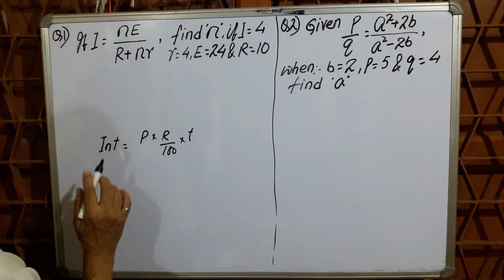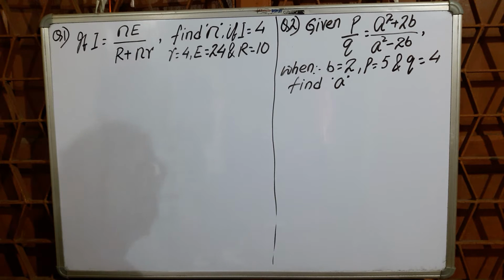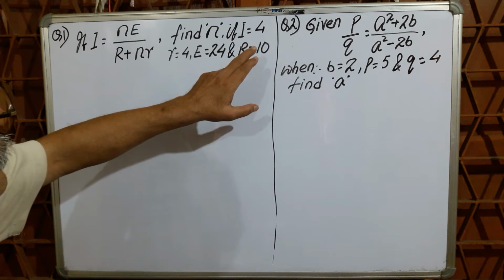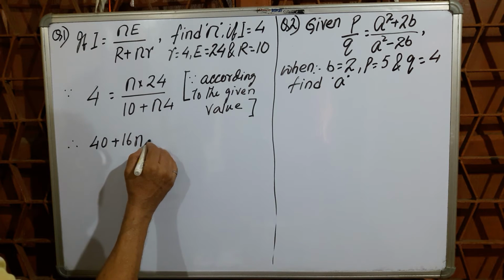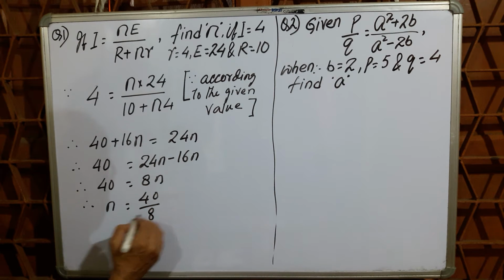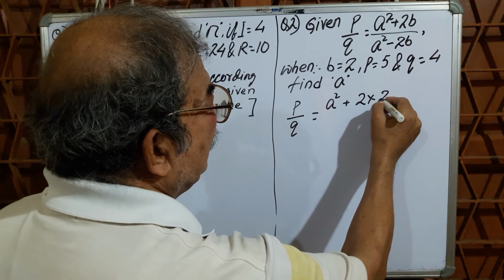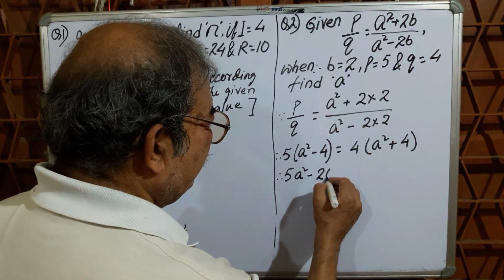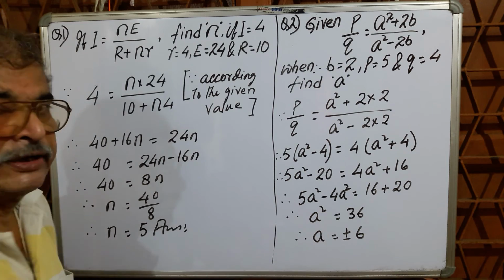Algebra | Changing the subject of a formula | Std 8,9,10 & Others